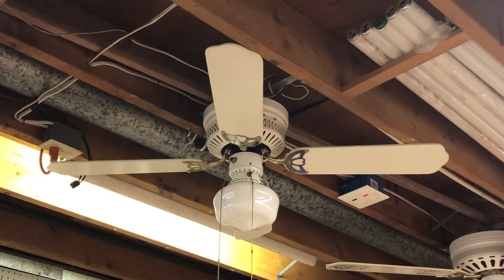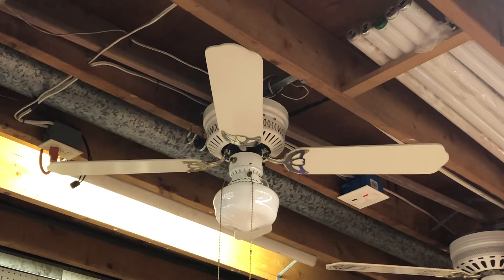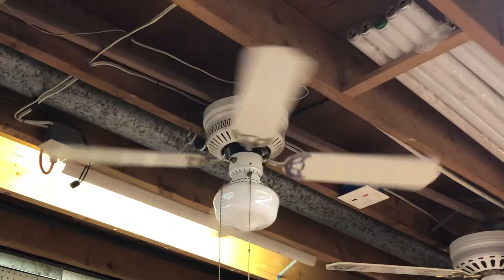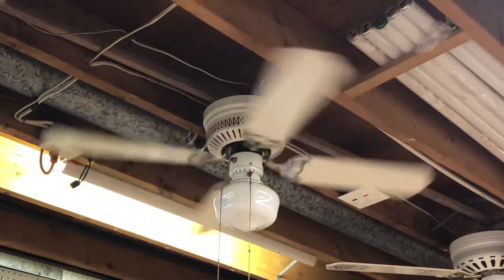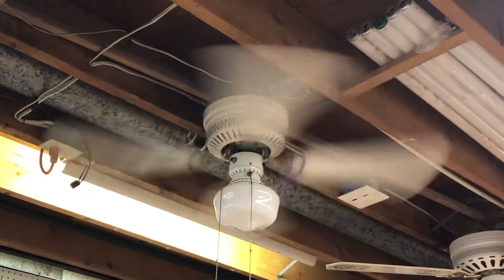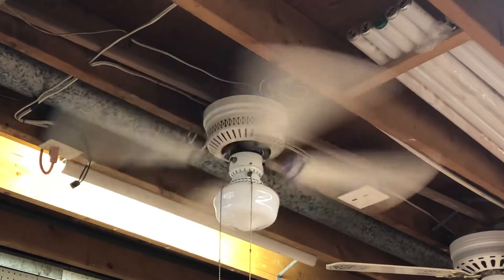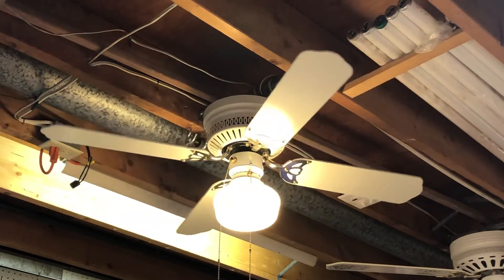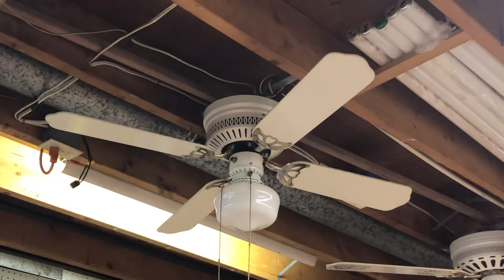S.M.C. Royal Flush 42" Ceiling Fan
Shell Manufacturing Corp. (S.M.C.) Royal Flush circa 1994. Likely sold thru Kmart. This model has a factory installed light kit on it giving it the model U42-L. All the others were just model U42.